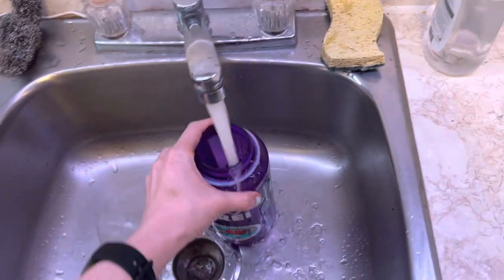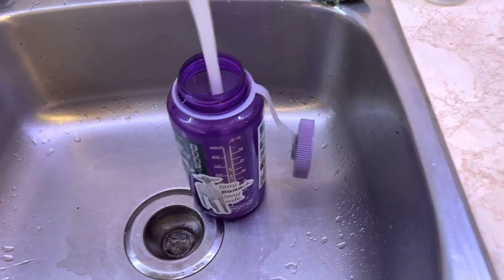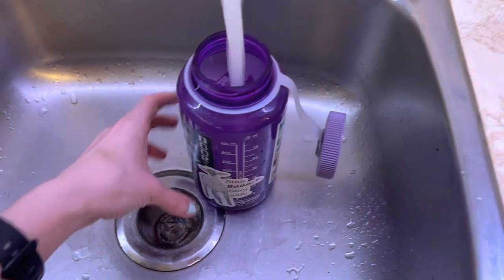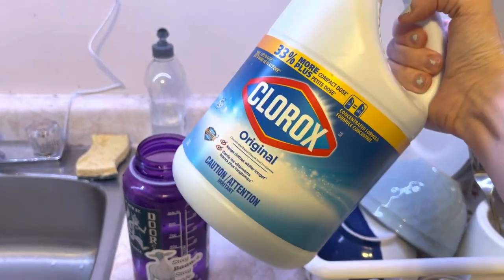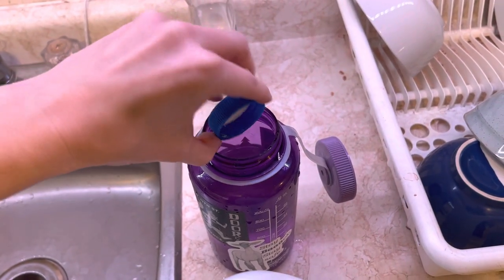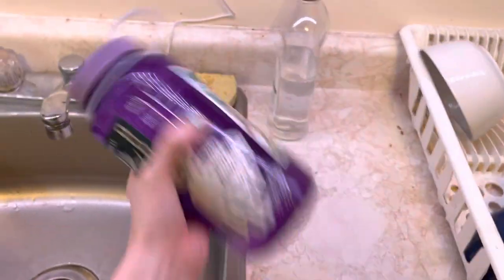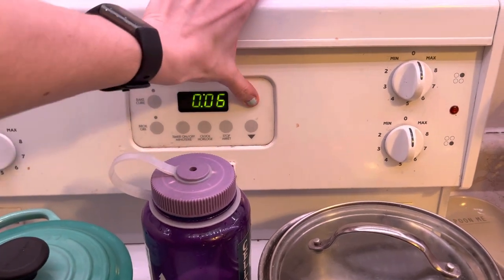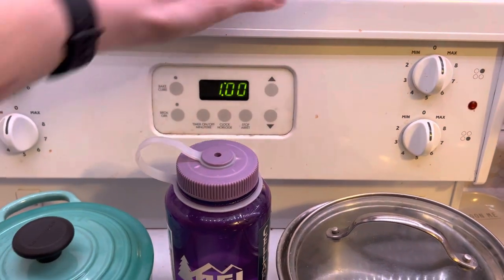How to Sterilize A Plastic Water Bottle with Bleach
100-120 F = 38-50 C